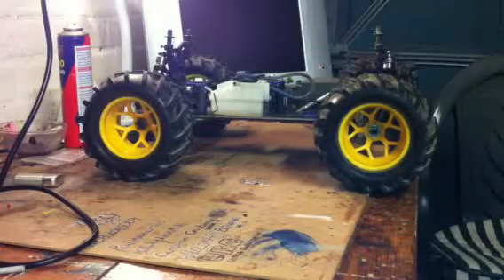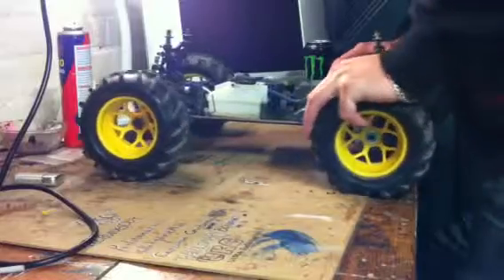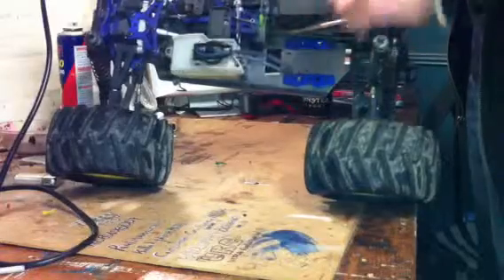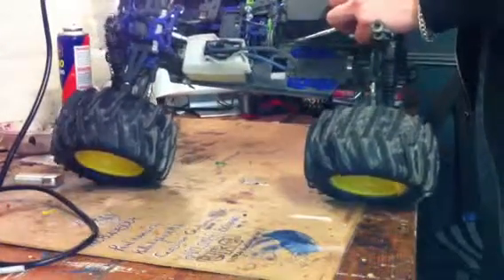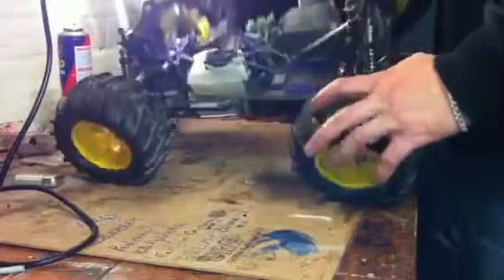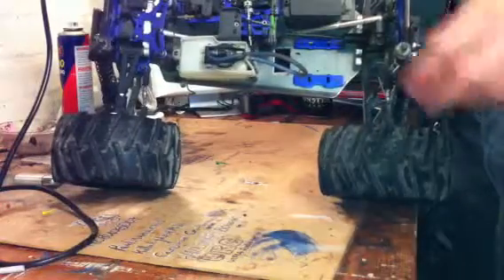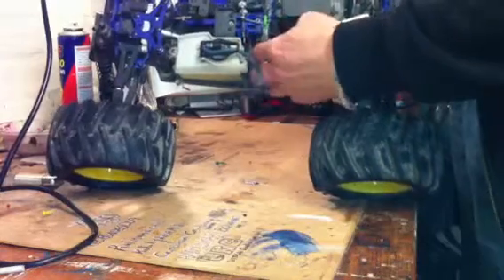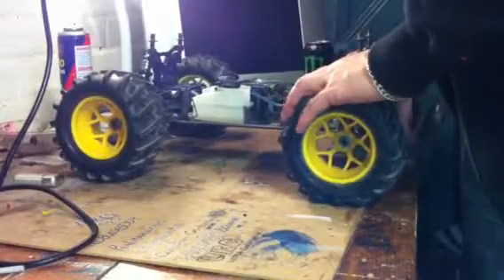HSP tornado 1/8 conversion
My very first nitro to brushless conversion.
I'm throwing myself in the deep end with this project but if there is anyone out there that knows of any ideas and what's the best set up please leave comments below cheers ;)